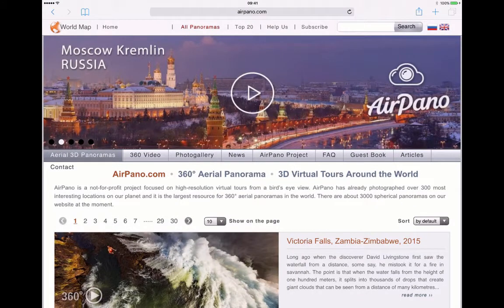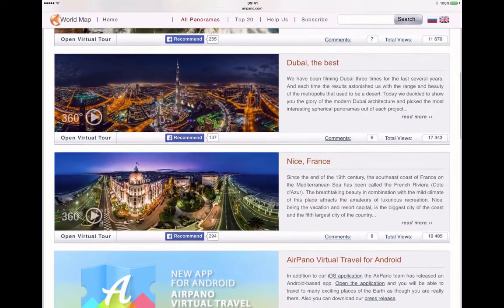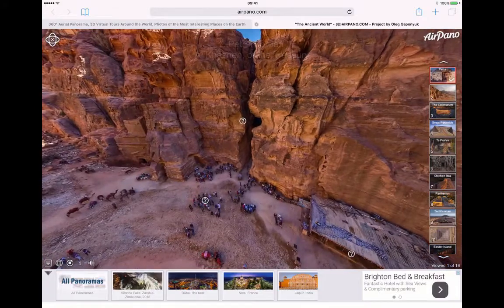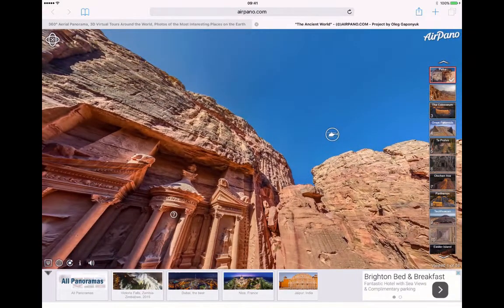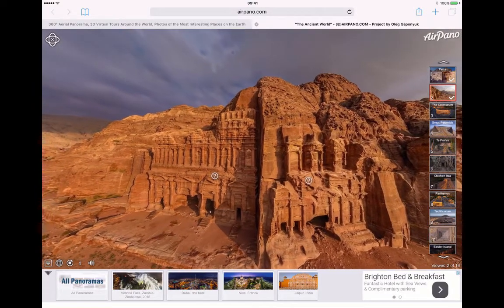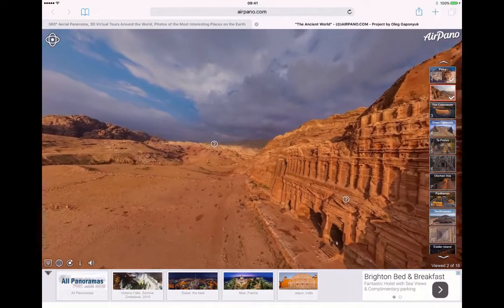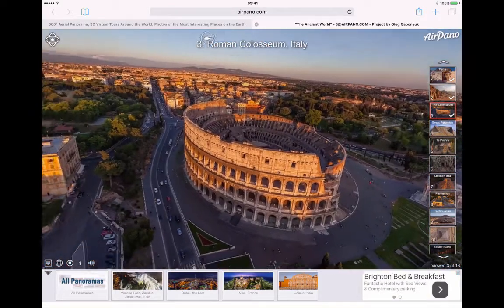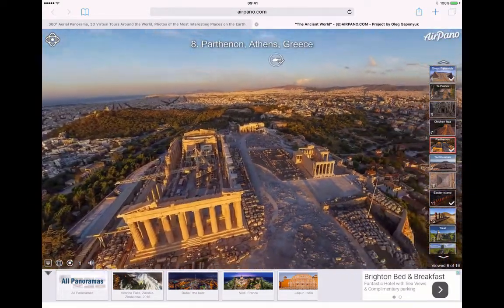AirPano.com - discover the world beyond your classroom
A short video demonstrating how you can use the air pano website to travel the world and visit some of the worlds most amazing locations from your classroom.